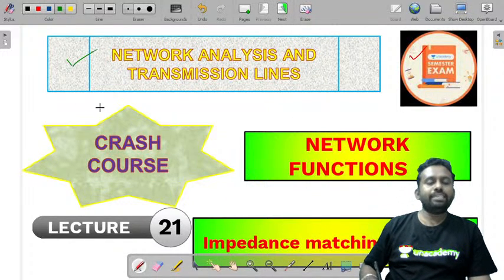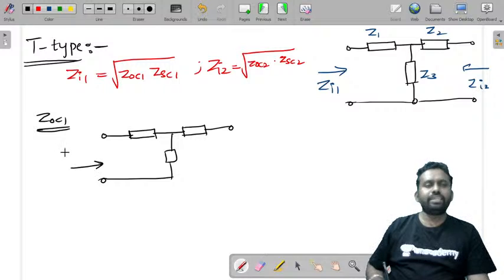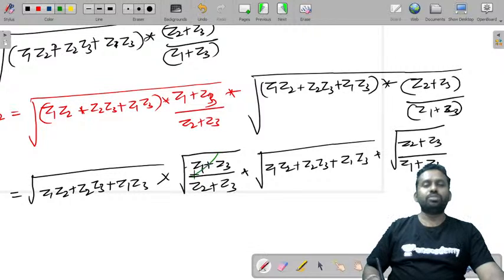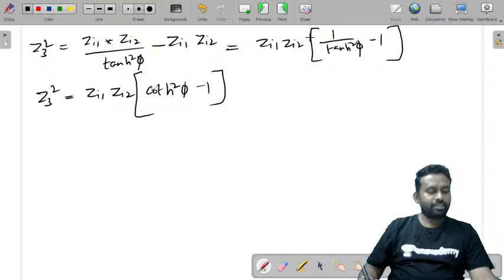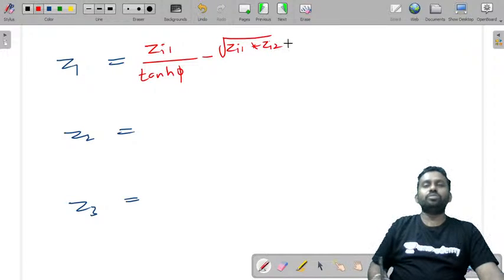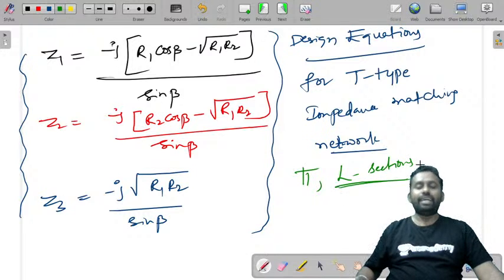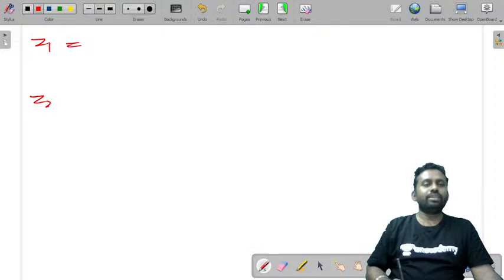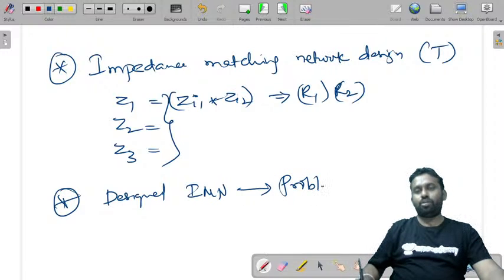Impedance Matching Networks | Network Functions | Y sravan Kumar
Unacademy Semester Exam | GATE Preparation | GATE 2021 | Impedance Matching Networks | Network Functions | Y sravan Kumar

Dear Learners,
Gear up for Unacademy Combat for GATE on January 12, 2021 | 6 PM
For ME | CE | EE

Watch this complete video to understand NETWORK ANALYSIS AND TRANSMISSION LINES , some important concepts & Questions.

1. One Subscription, Unlimited Access
2. Learn from your favorite teacher
3. Real-time interaction with teacher
4. You can ask doubts in live class
5. Limited students
6. Download the videos & watch offline